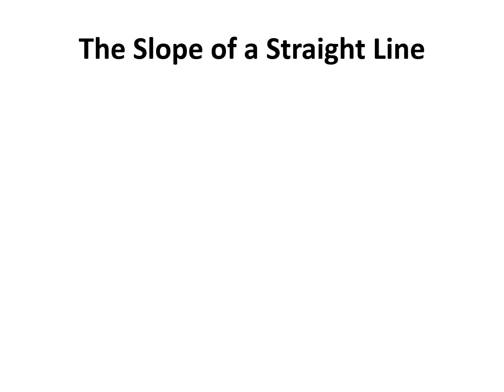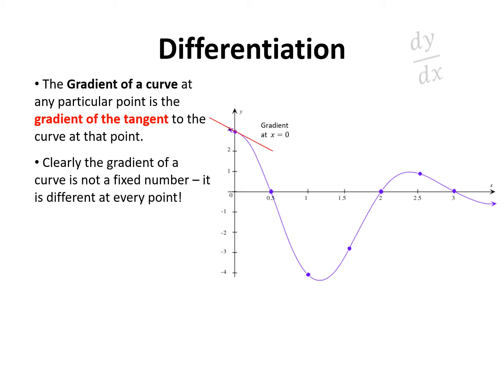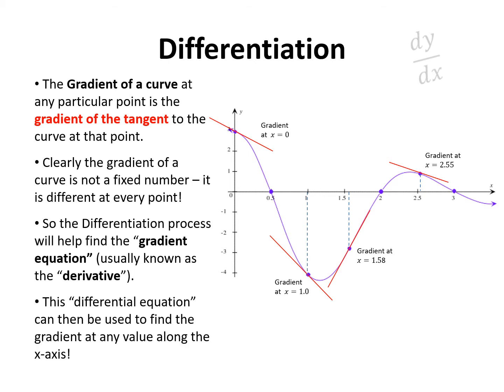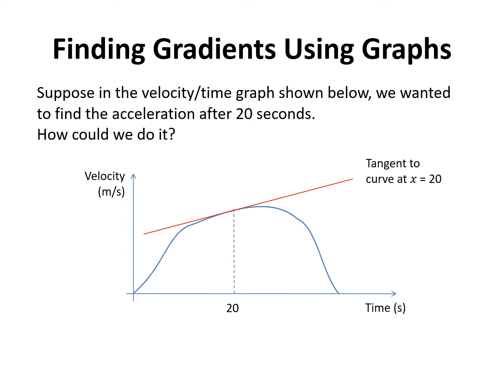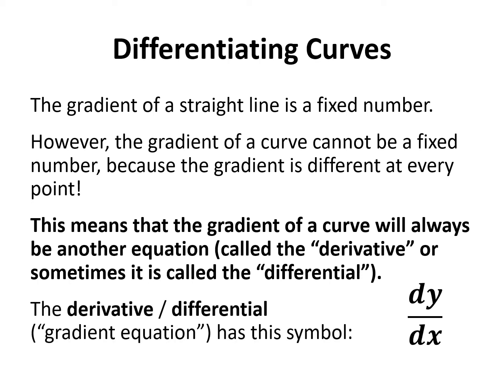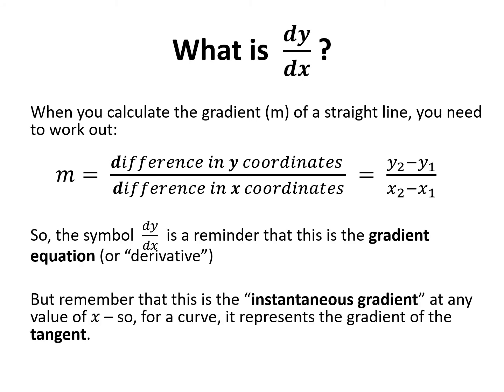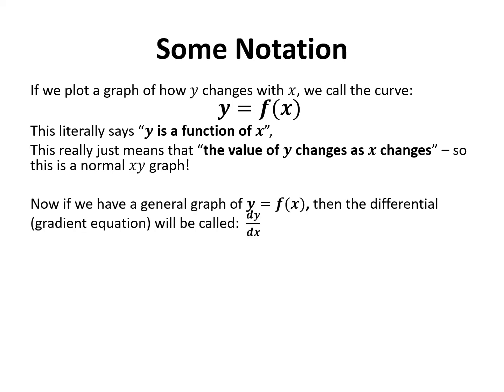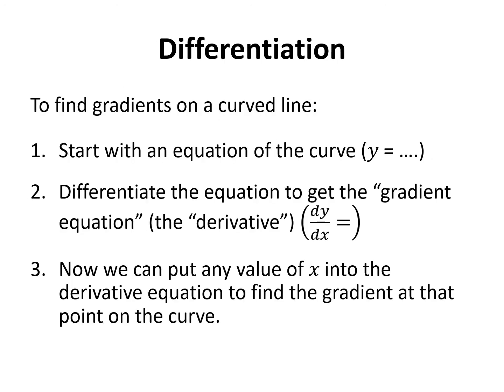Introducing Calculus 2 What Does Calculus Do